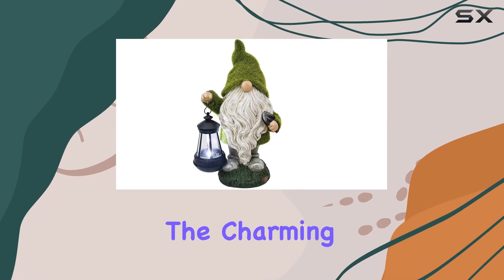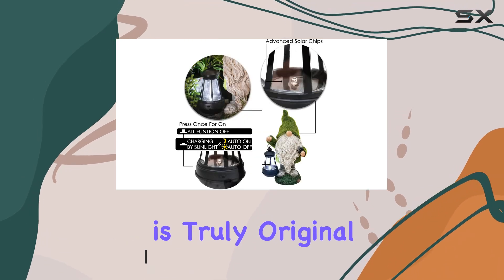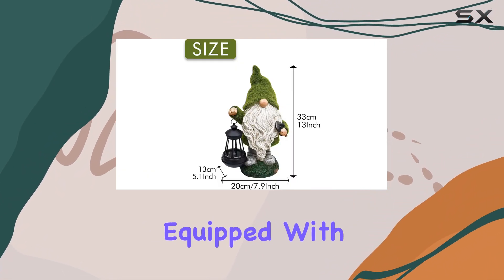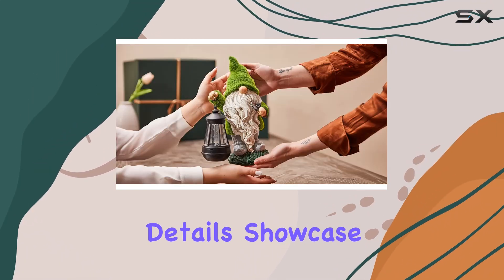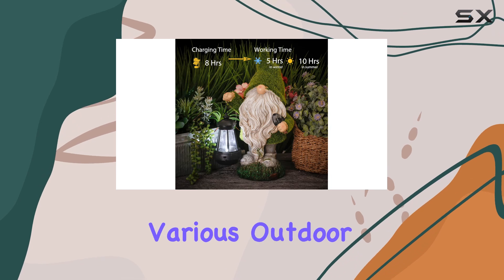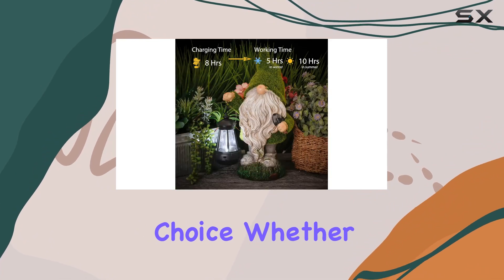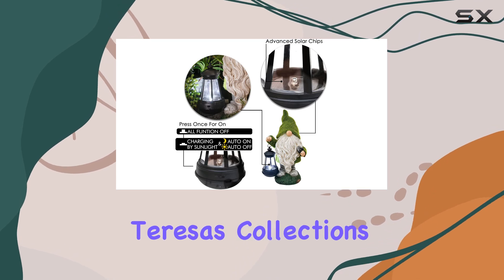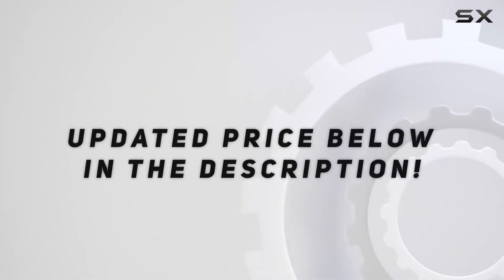Gnome Decorations with Solar Lights for Garden | Teresa's Collections Statue Review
0:00 Intro
0:06 Review

Things that we mentioned in this video:
TERESA'S COLLECTIONS Garden Outdoor : B07W5TBP4P